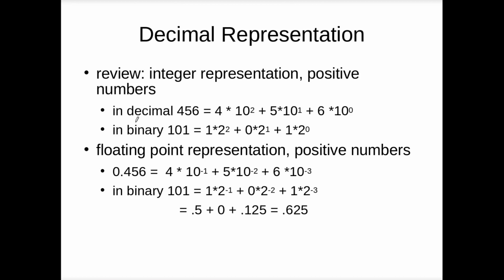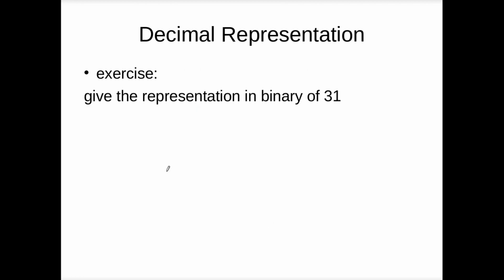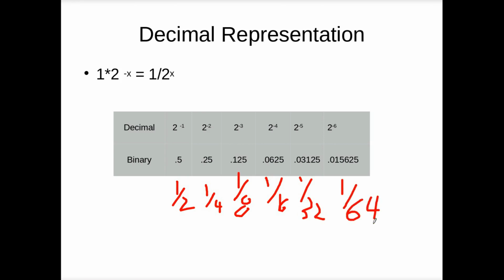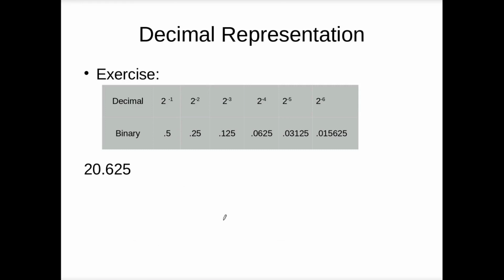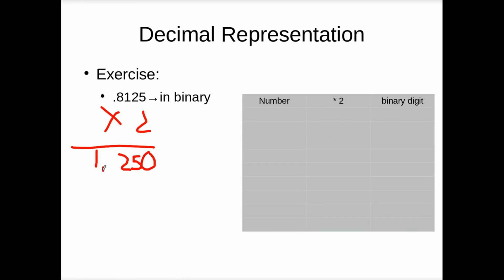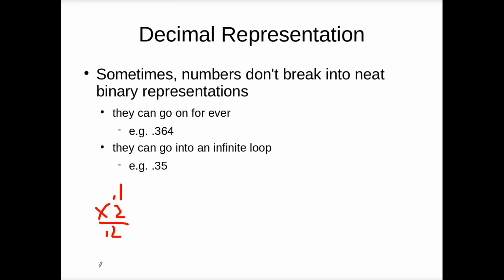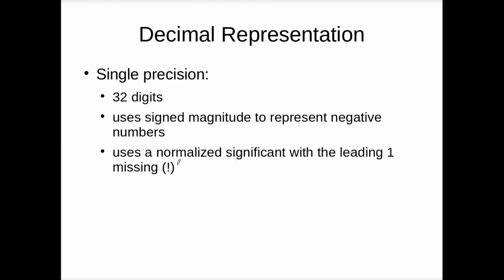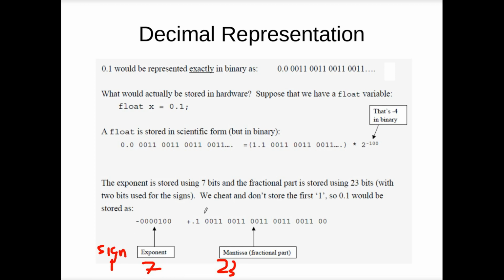Pima Community College CIS 250 Assembly Programming - Floating Point Numbers